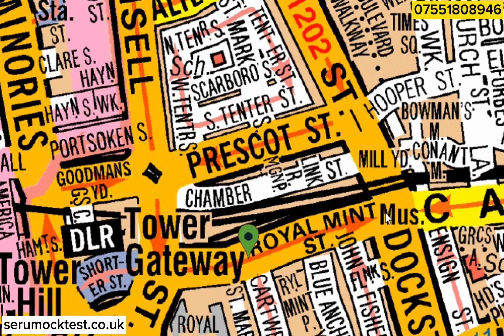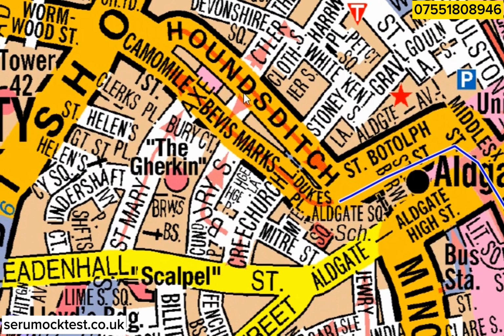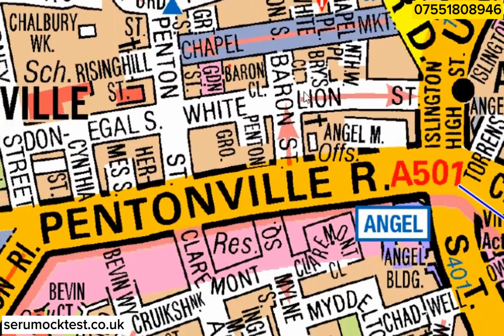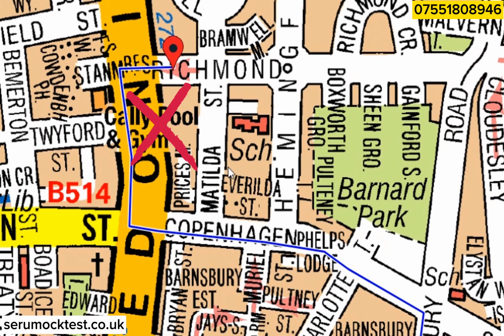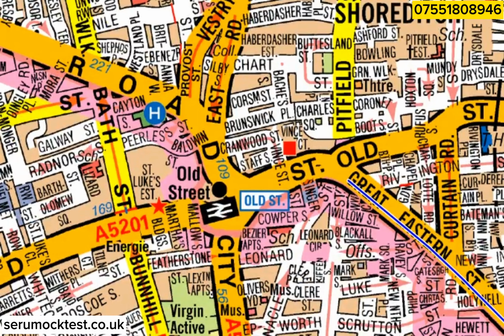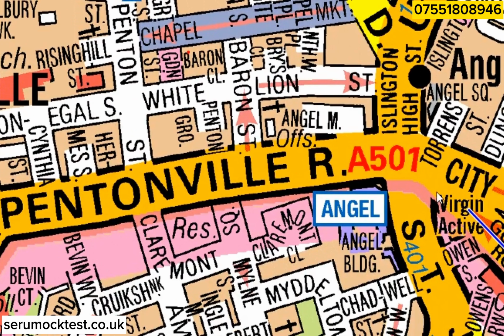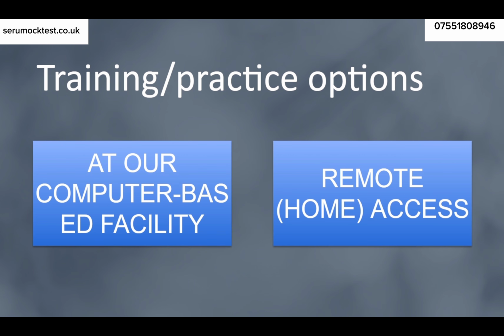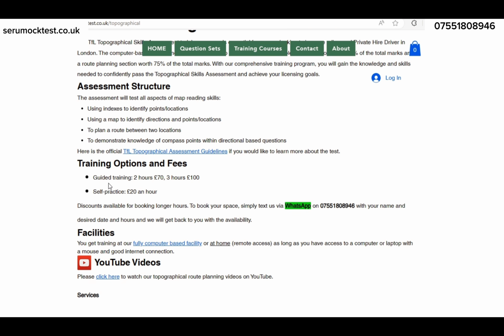City Road | Royal Mint Street to Richmond Avenue | TfL Topographical Assessment Mock Test 2025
The Royal Mint Street to Richmond Avenue via City Road is one of the most frequently included routes in the exam to become a licensed London Private Hire Driver. Understanding this route is essential for anyone preparing for the assessment. In this video, we guide you through Half Moon to Noble Street step by step, highlighting key junctions, turns, and important road signs to help you build confidence and improve your chances of passing the test.

TfL Topographical Assessment Test 2025

Minicab Driver's Lifeline
85 Myrdle Street
London E1 1HQ

Osborne Street Closed one and two
Manor Park Road Closed
Cassland Road Closed
Vauxhall Bridge Road Closed
Glenthorne Road Closed

Blackwall Tunnel
Rotherhithe Tunnel
Limehouse Link Tunnel

Halfmoon to Noble Street
Bow Street to Concert Hall
Cavendish to Collier Street
Royal Mint Street to Richmond Avenue
Knox Street to Senior Street
Pincelet Street to Chapman Street
Charingcross to Brixton